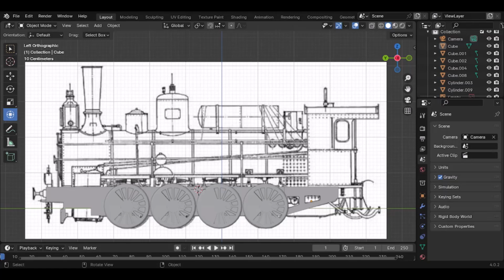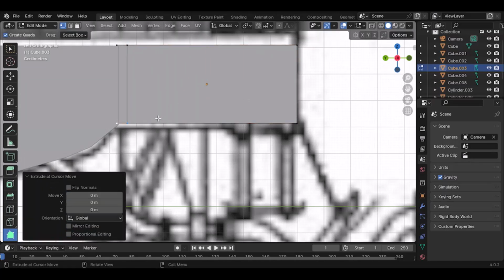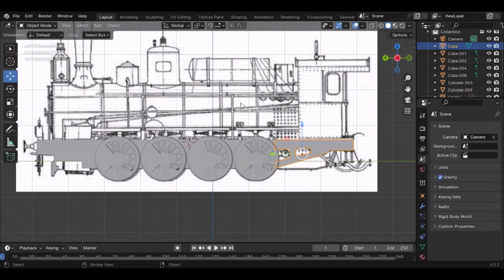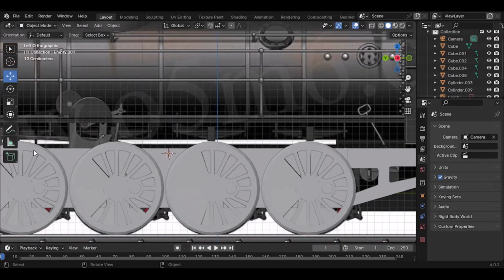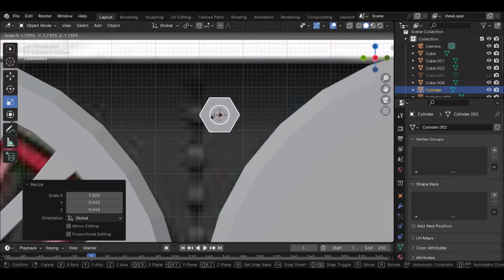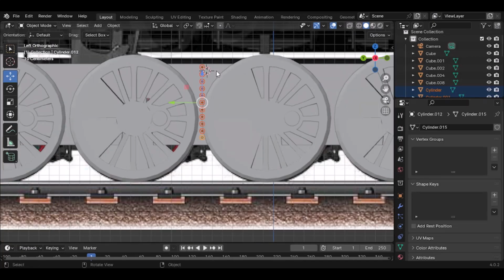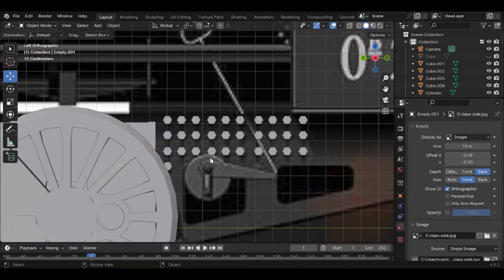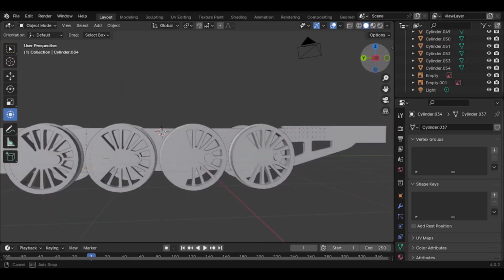Blender Basics: Rivets for an O-Class Locomotive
This is somewhat connected to the last blender tutorial where we learn how to make different polygon shapes. This time, we are using that knowledge to create hexagonal rivets for the O-Class steam locomotive.